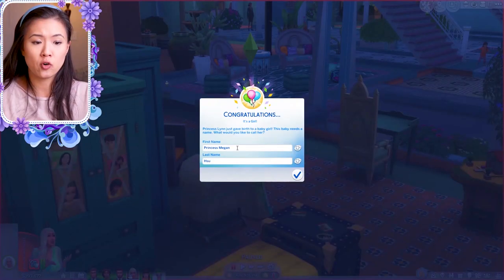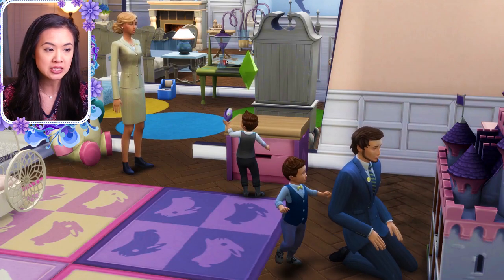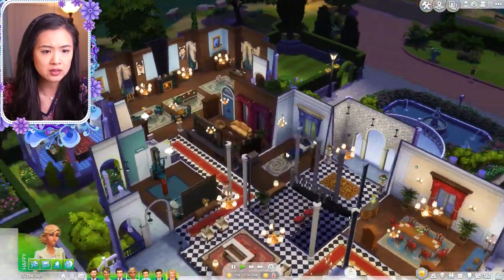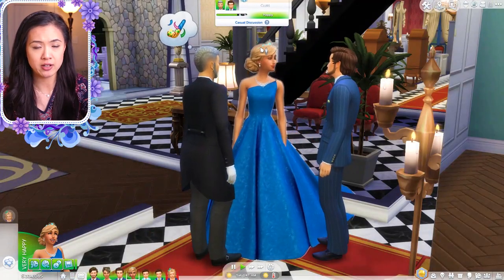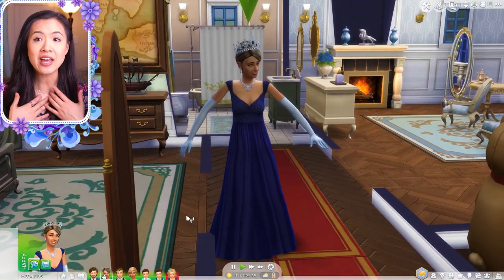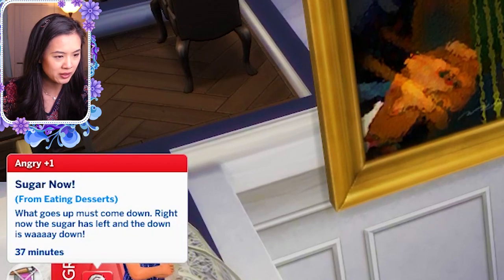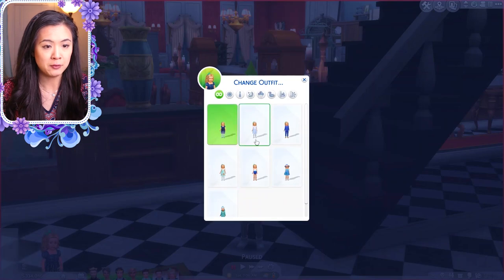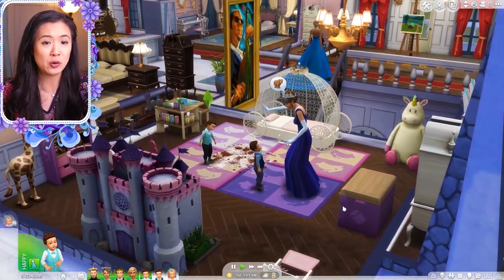TODDLERS ARE TAKING OVER THE KINGDOM | The Sims 4: The Royal Family | S1 Part 45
There are royal toddlers EVERYWHERE! The Royal Family of Willow Creek takes some time to visit their royal relatives in all three of the other kingdoms! We run into a bit of trouble as all of the toddlers start messing up the other palaces...